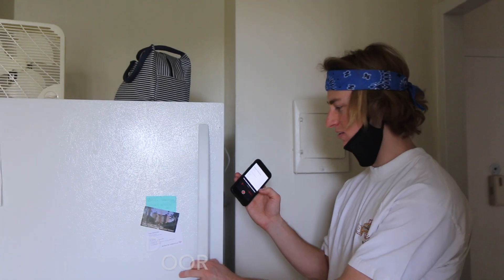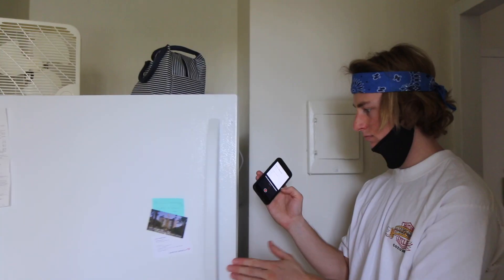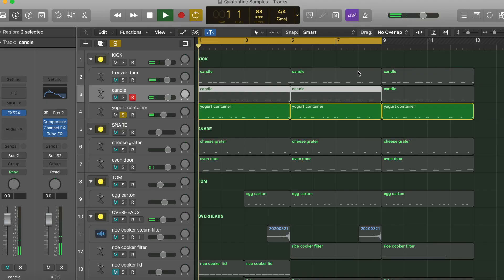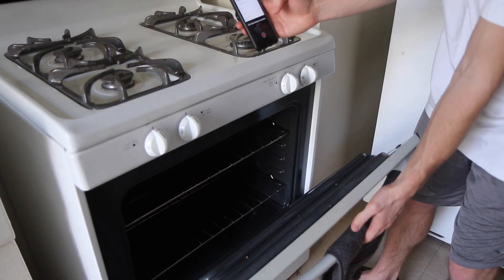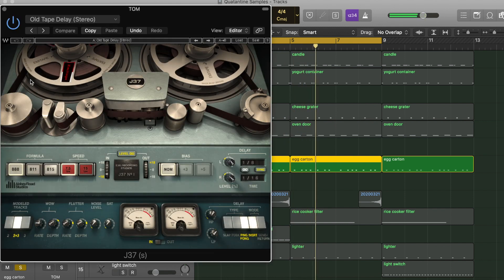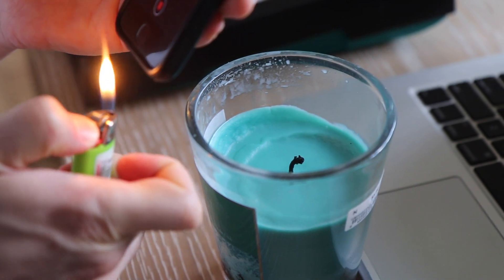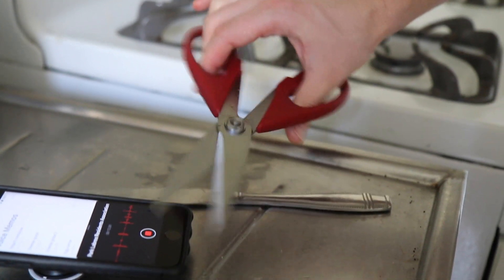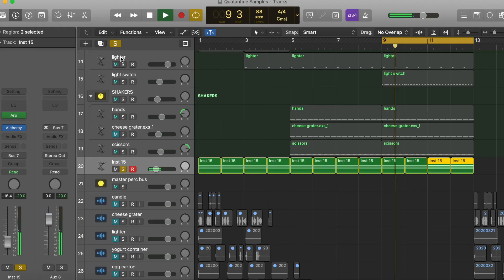I made a beat out of household objects while quarantined